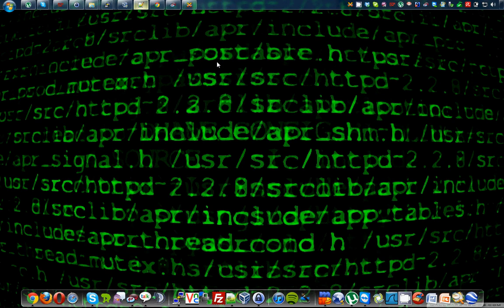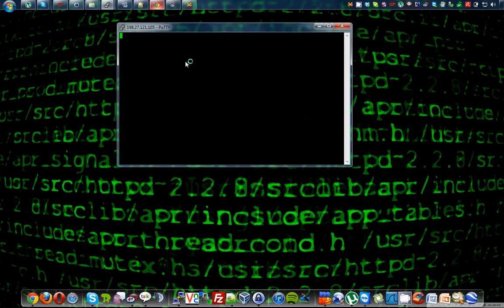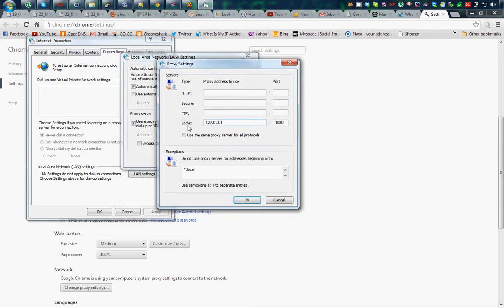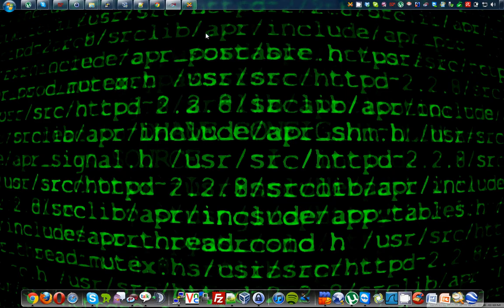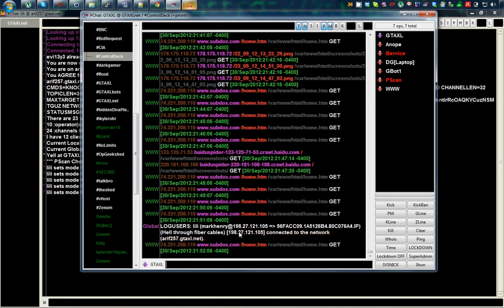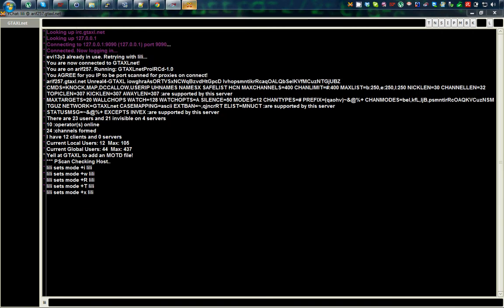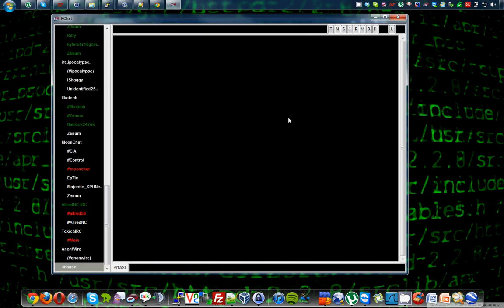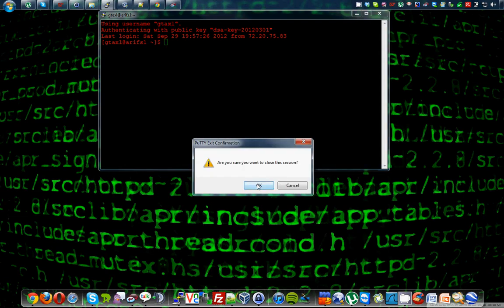How to SSH Tunnel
I show you how to SSH tunnel to change your IP address for Google Chrome and or IRC via ssh'ing into a server or shell.